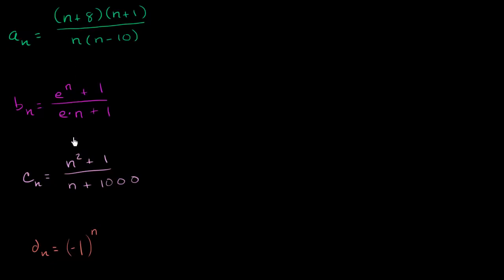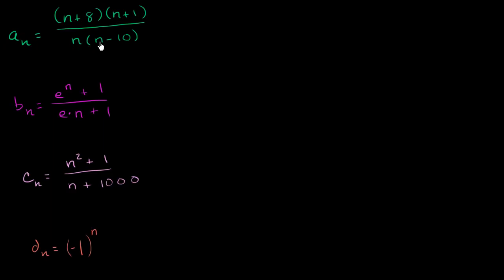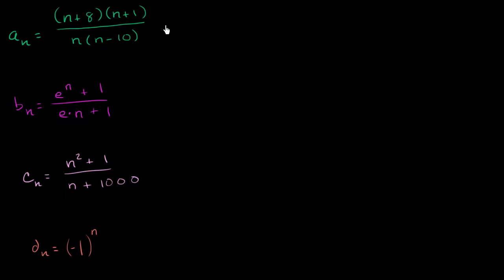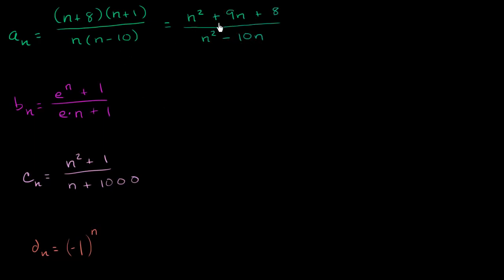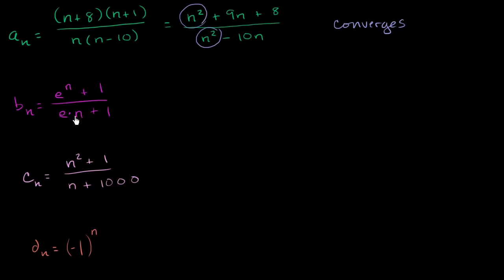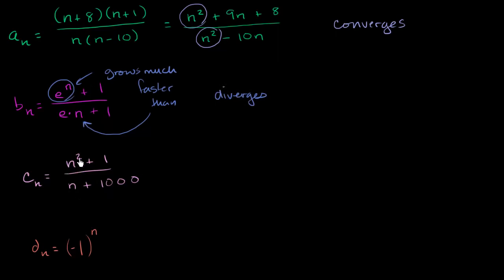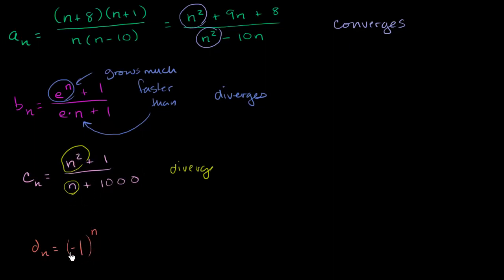Math Integral Calculus - Worked example sequence convergence divergence